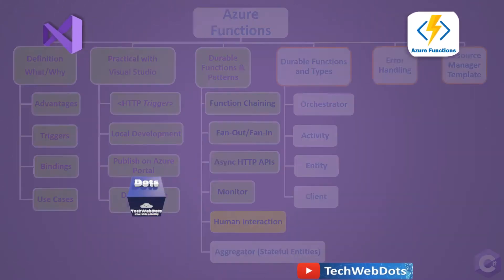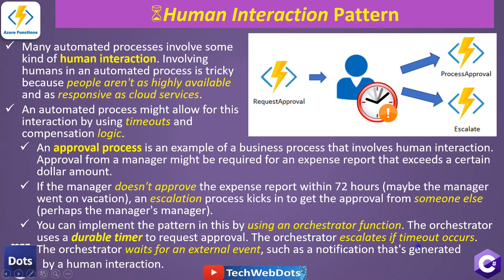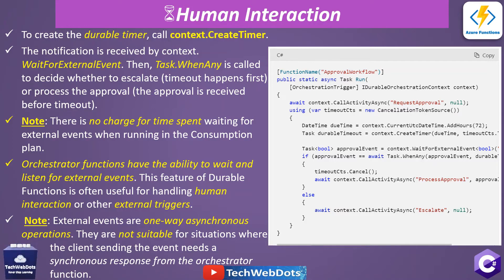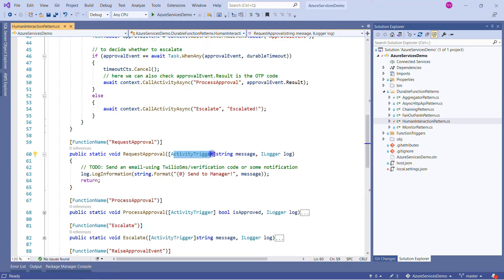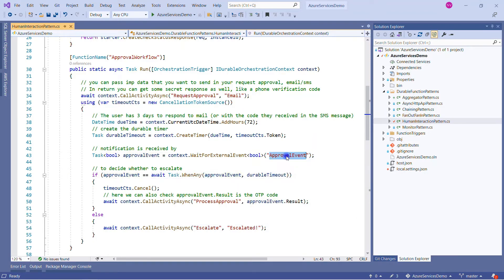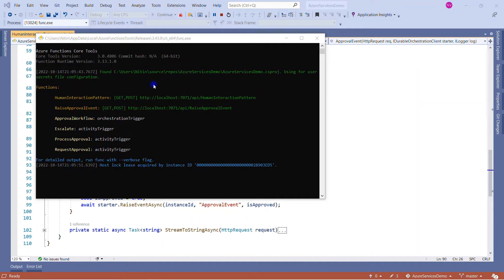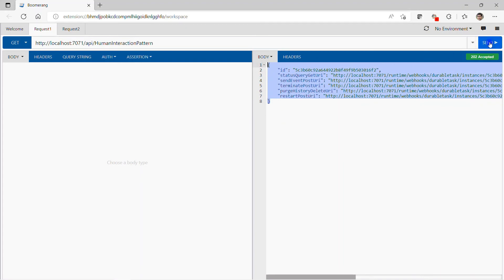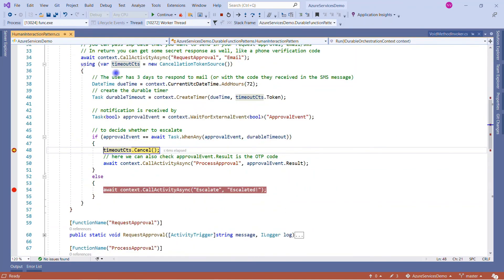Azure Durable Functions | Human Interaction Pattern | Implementation | C# | for Beginners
I have explained the following in this video:
Introduction to Human Interaction
Patterns of Azure Durable functions
What are Durable functions Human Interaction Pattern
with Implementation using Visual Studio
Develop and Test Azure function locally